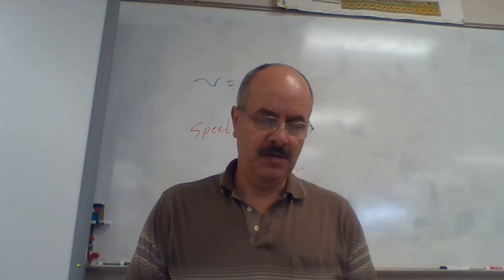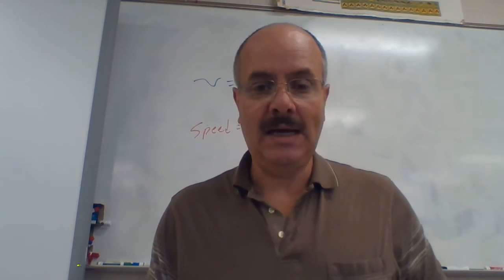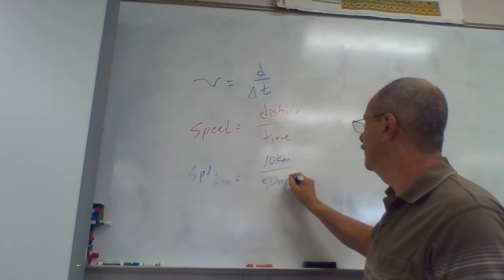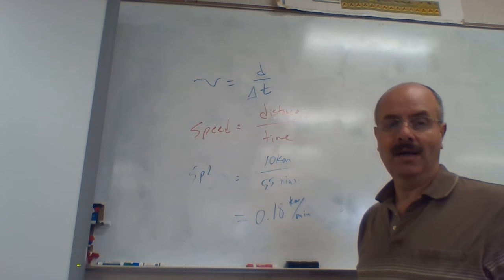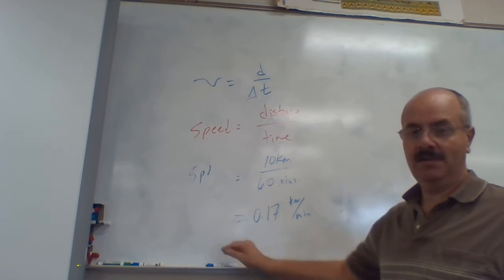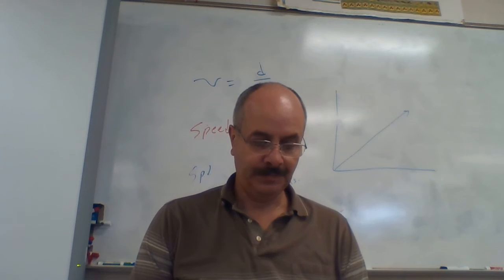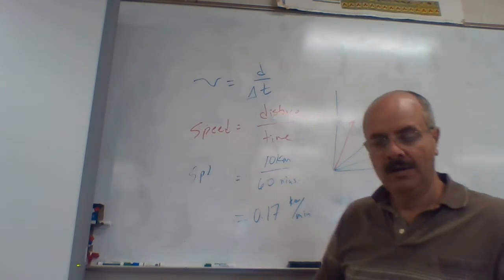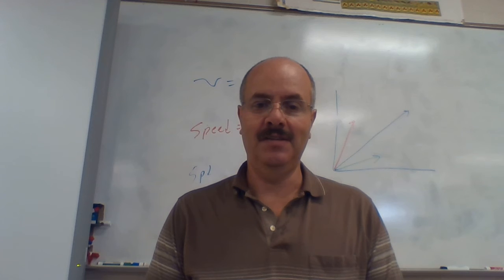speed worksheet video